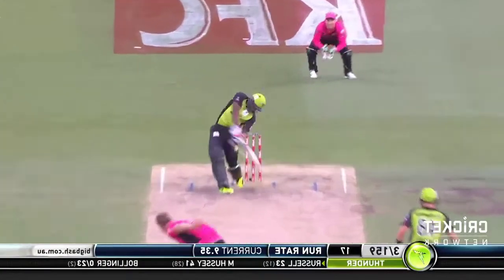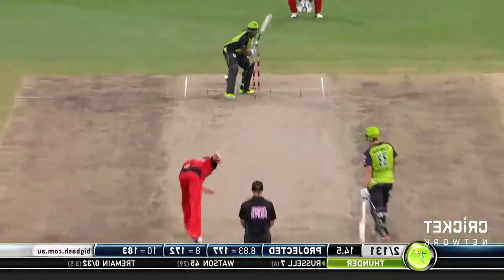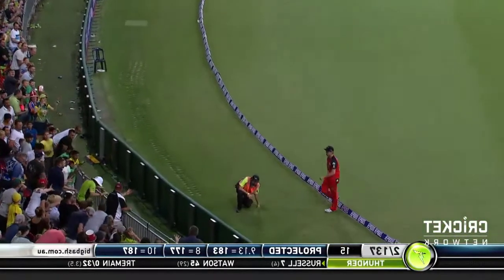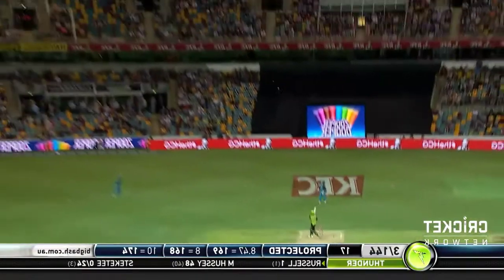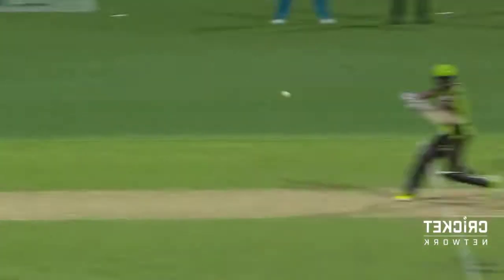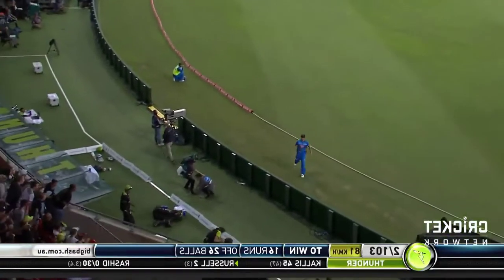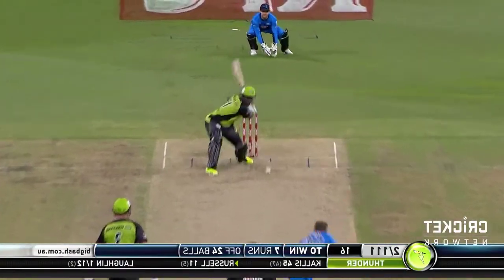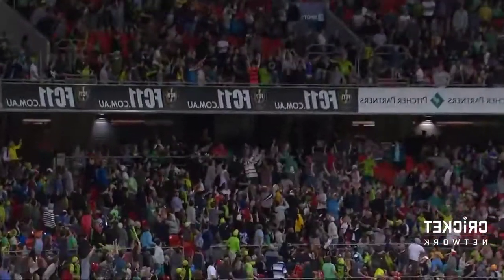Andre Russell playing left handed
Andre Russell
,,,,,,,,, the
powerful,,,,.
man.